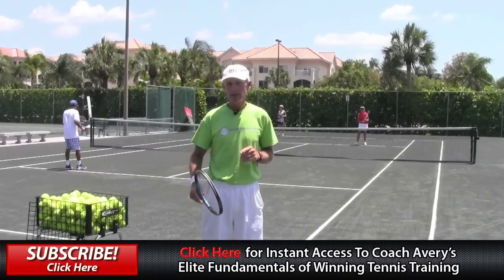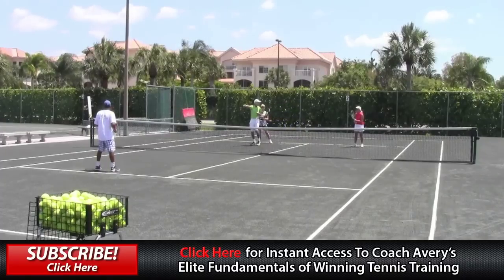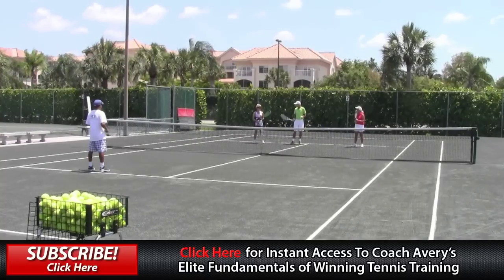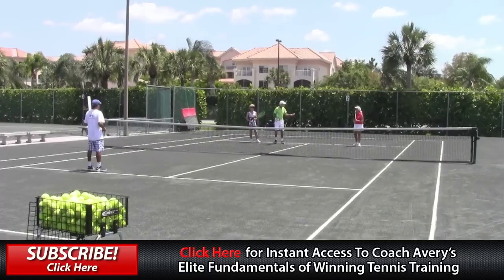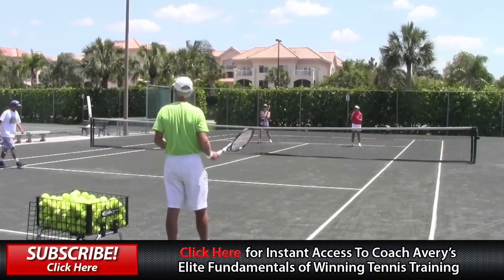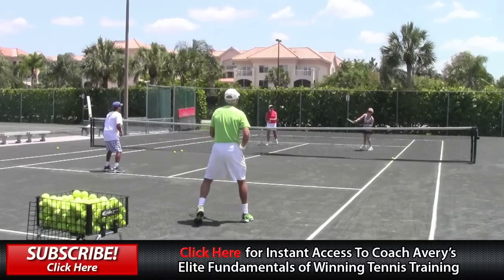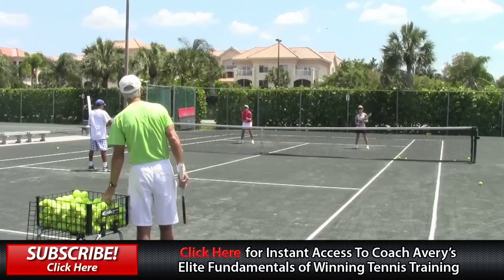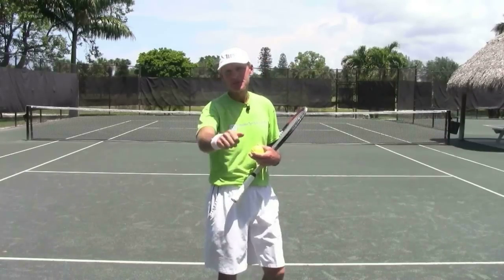Tennis Doubles Strategy and Tips with Coach Tom Avery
TomAveryTennis CoachTomAvery CTWAcademy TomAvery Tennis Doubles Strategy and Tips with Coach Tom Avery

Tennis doubles strategy can be confusing and sometimes difficult to learn.  In this video I teach you exactly where you want to offensively hit the ball against your opponents.  There is a few tips about the doubles that you can learn from this video. After you watch my tennis doubles strategy video here you'll crush your next opponents much easier.